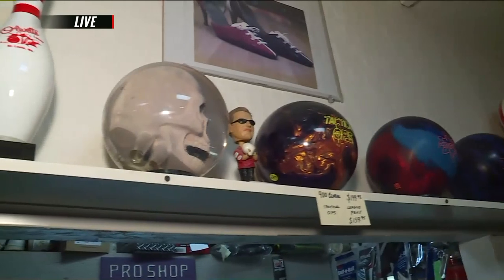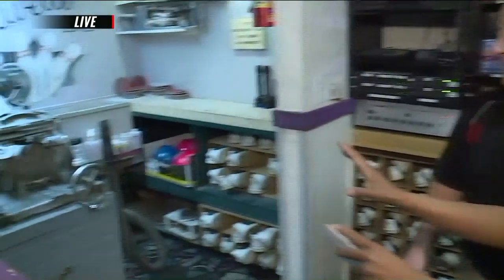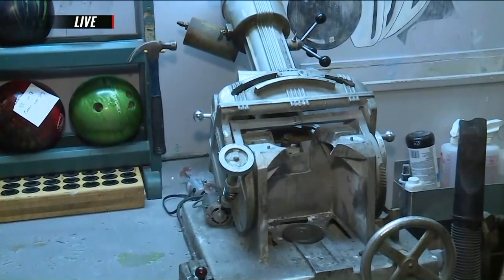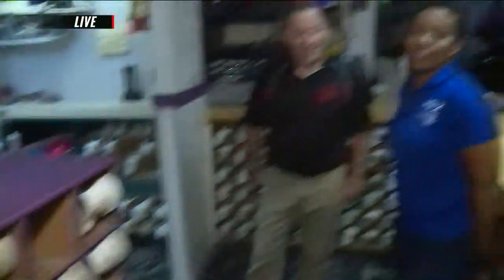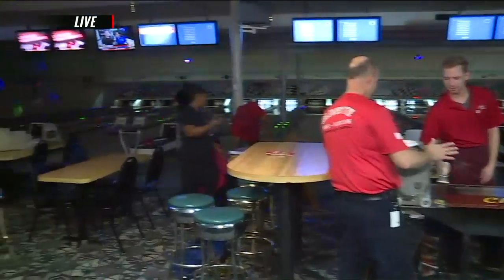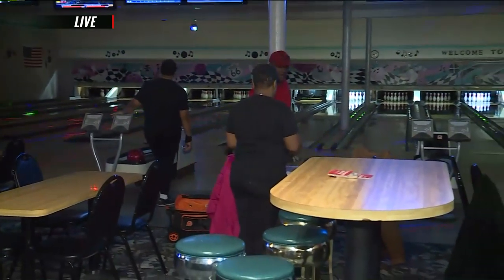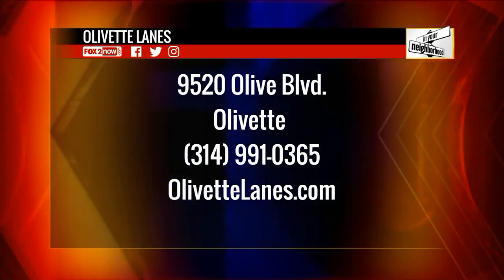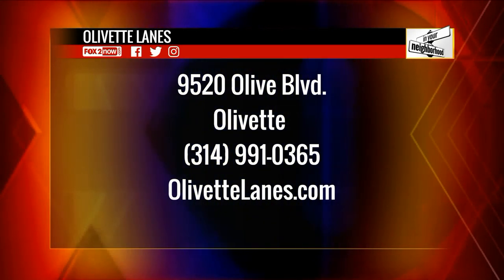FOX 2 9AM OLIVETTE LANES BOWLING EQUIPMENT